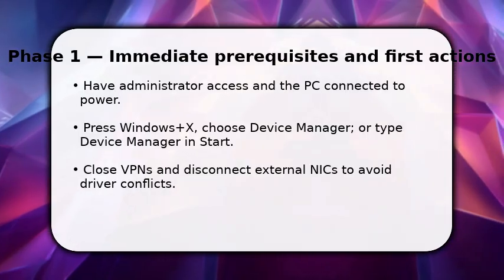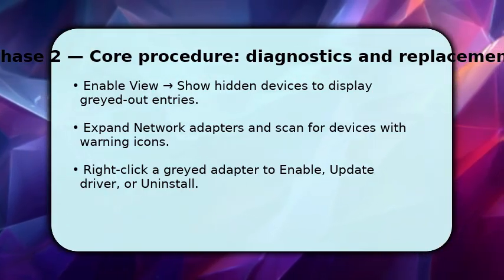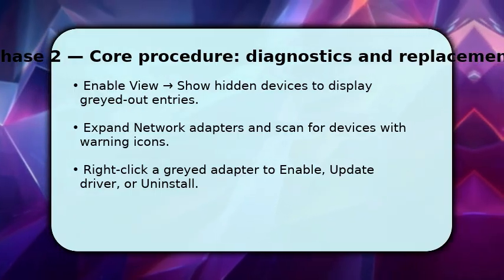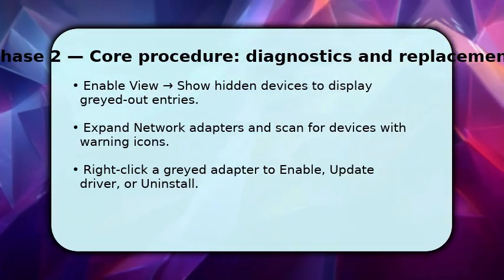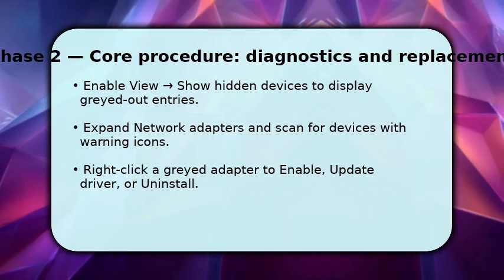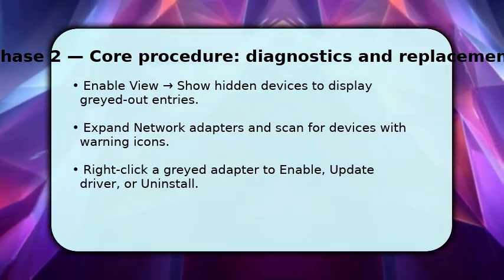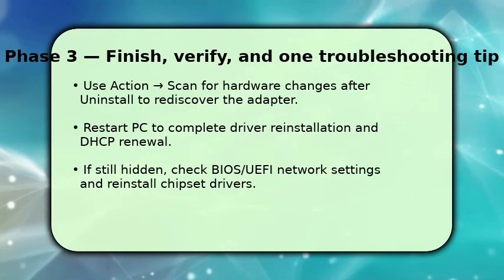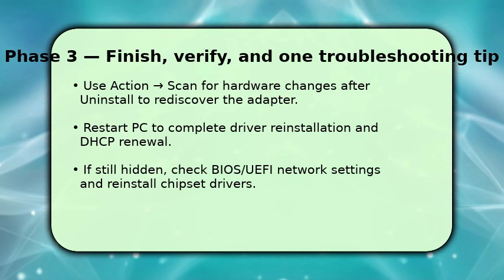How to Unhide Network Adapter in Device Manager - Step by Step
How to Unhide Network Adapter in Device Manager - Step by Step | 🔒 Surfshark VPN Deal — Stay private and secure. $1.99/mo + 3 Months Free ▸

Learn the detailed process of unveiling a hidden network adapter in your system's Device Manager. This step-by-step guide is perfect for troubleshooting connectivity issues or simply managing hardware settings on Windows PCs.

unhide Network Adapter, Device Manager tutorial, Windows computer steps, network connection fix, hardware management